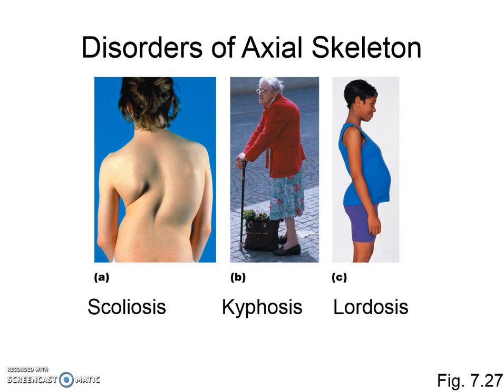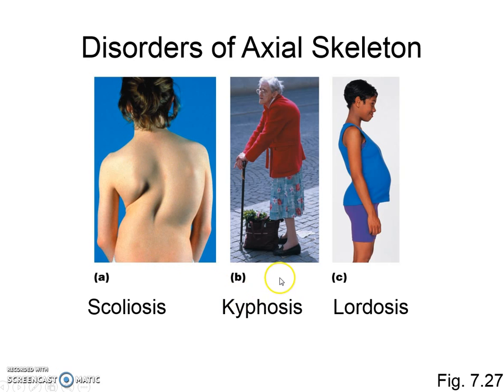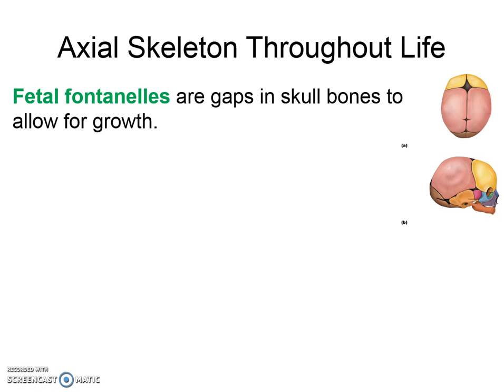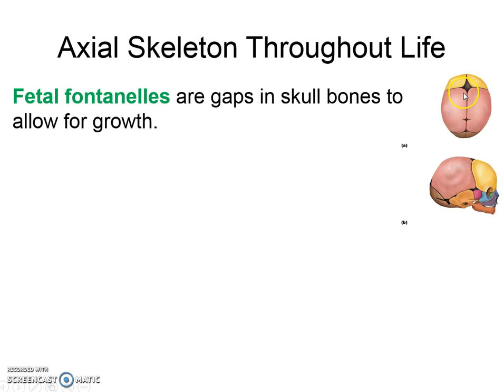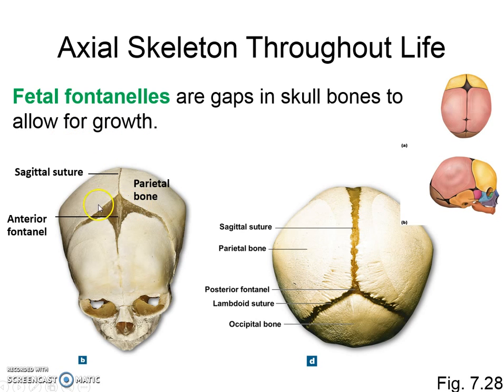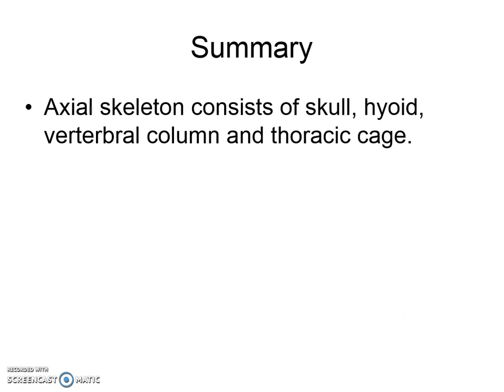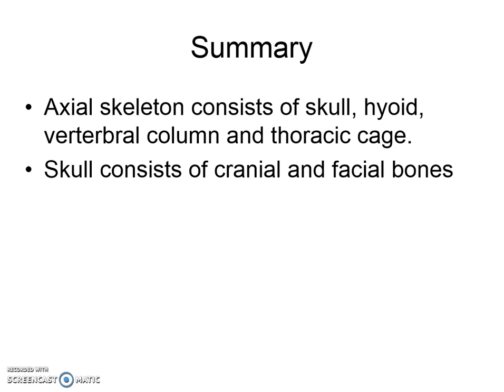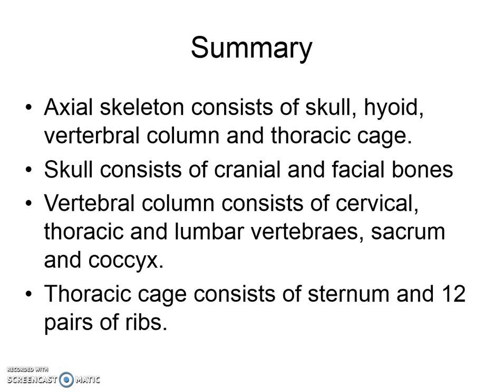Axial Skeleton pt4